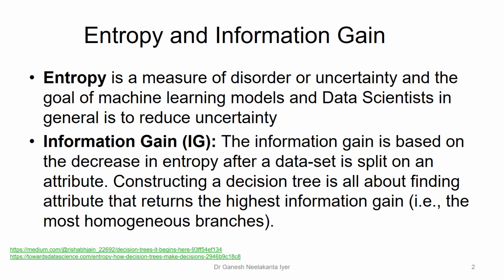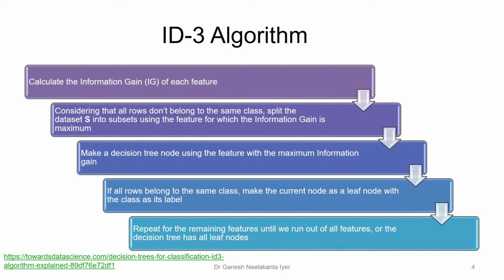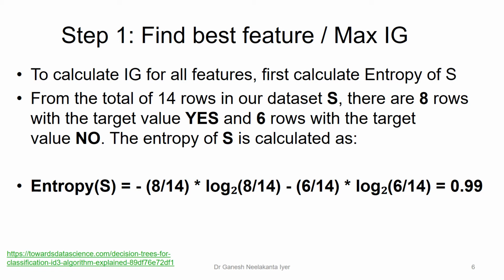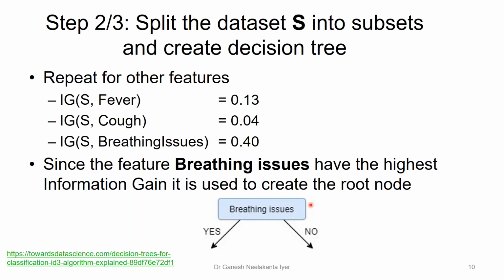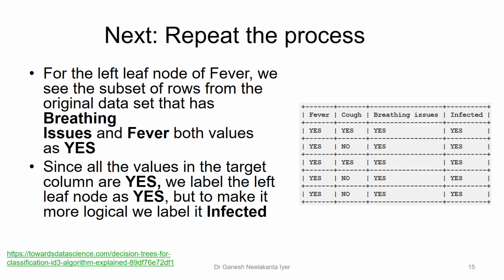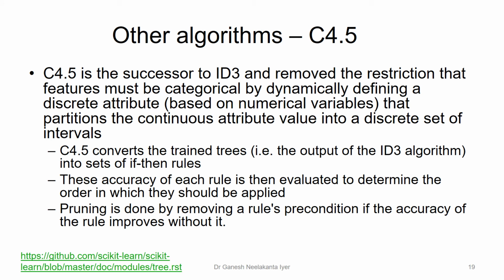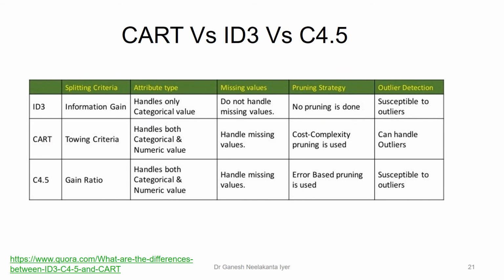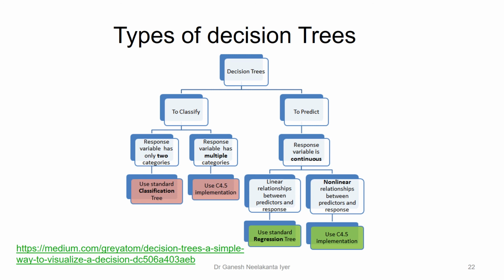ML Demystified - 10 - Decision Trees - PART 2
In this video, I briefly explain one of the most popular ML algorithms called decision trees.